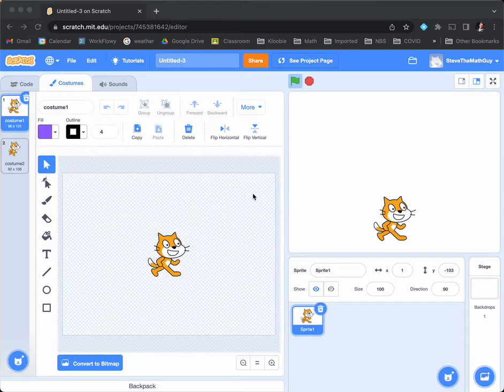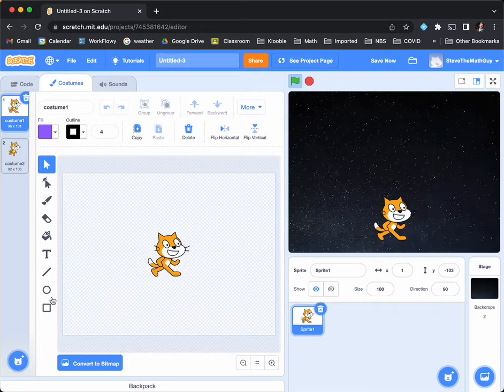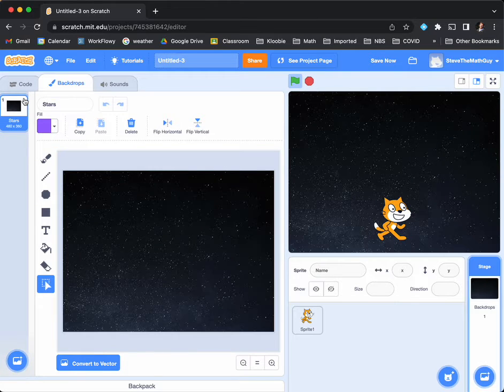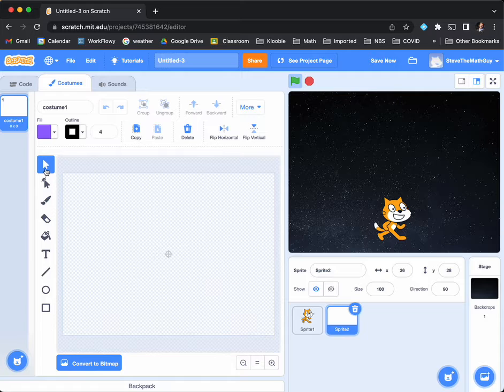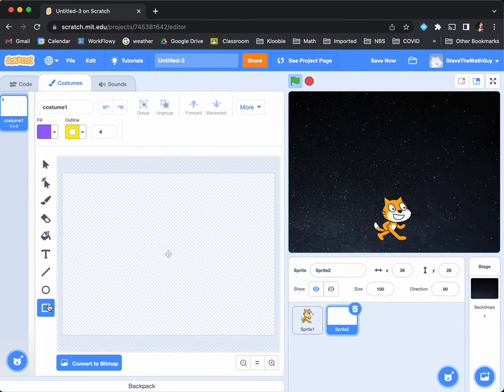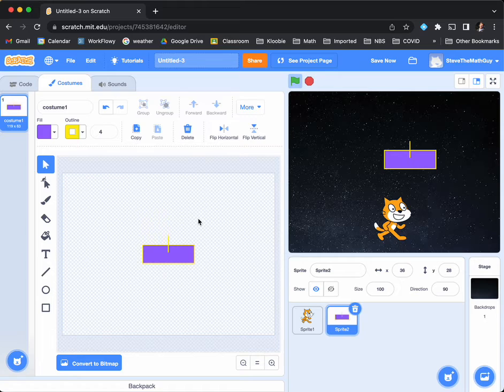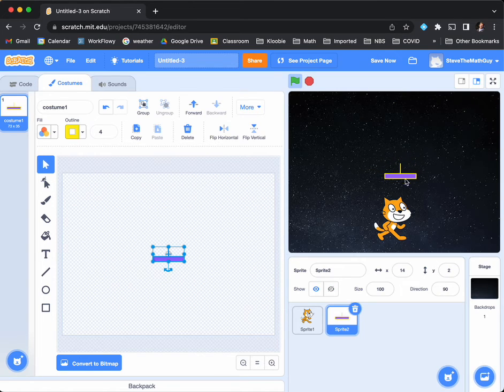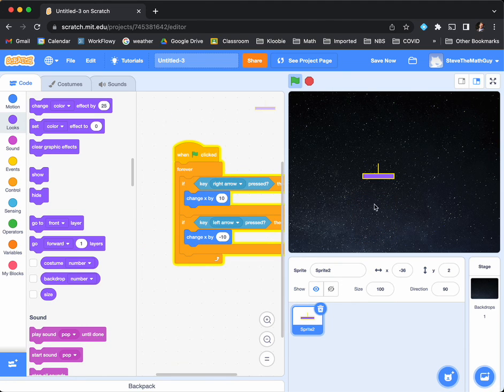Changing Backdrops and Characters